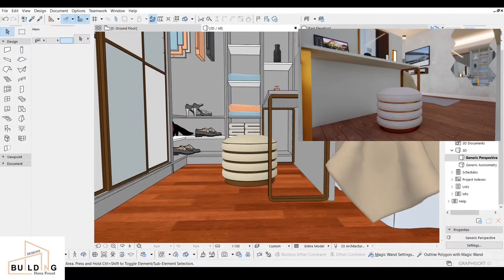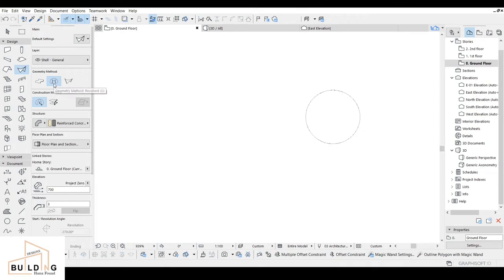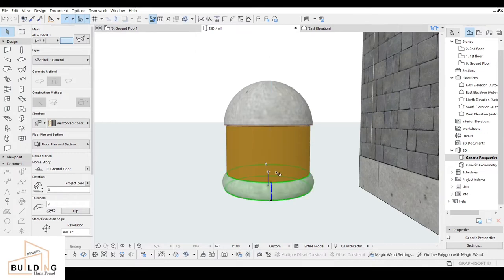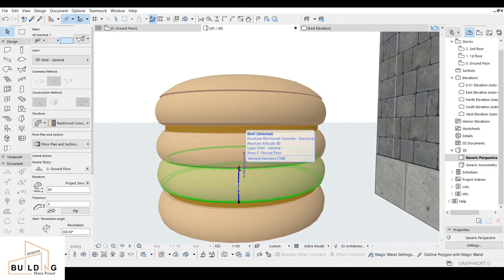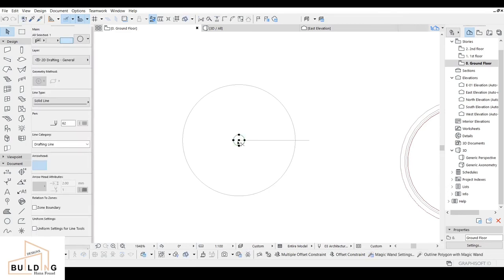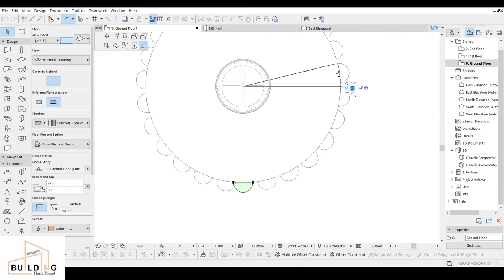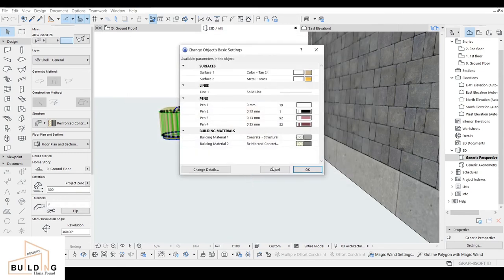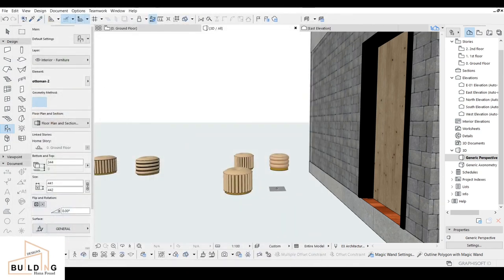How To Custom Modern Ottoman Chair For Dressing Table | ArchiCad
Hey Fam!
Today I'm sharing a tutorial about How to custom modern ottoman chair for a dressing table, I hope you enjoy watching my video.

The tutorial about how to custom modern ottoman chair; aims only to give & share my simple idea for 'my subscribers & viewers'.